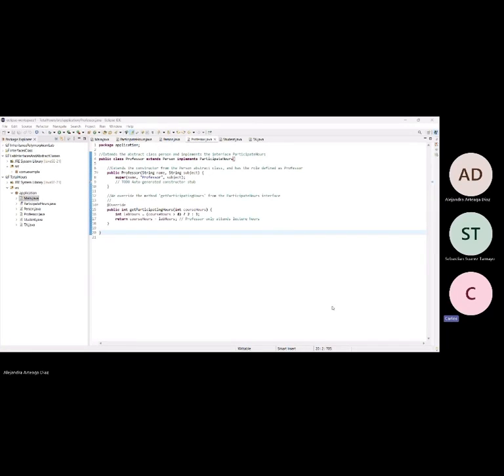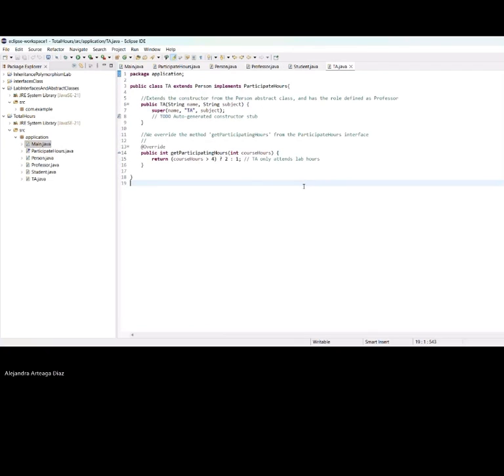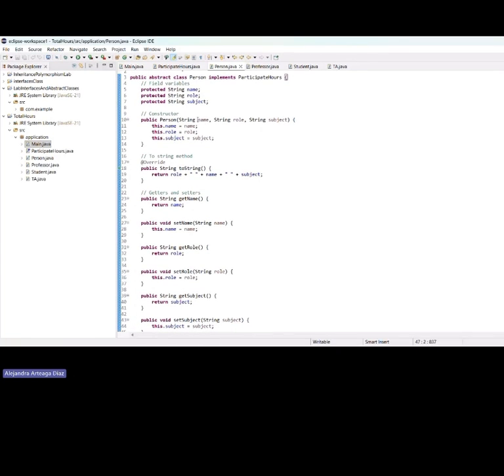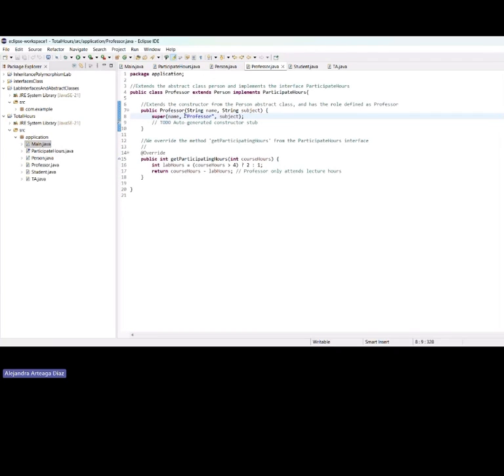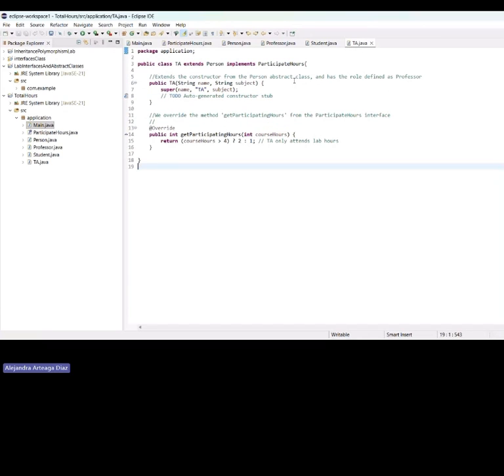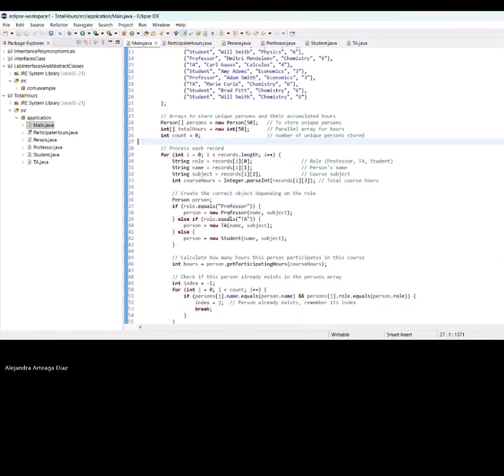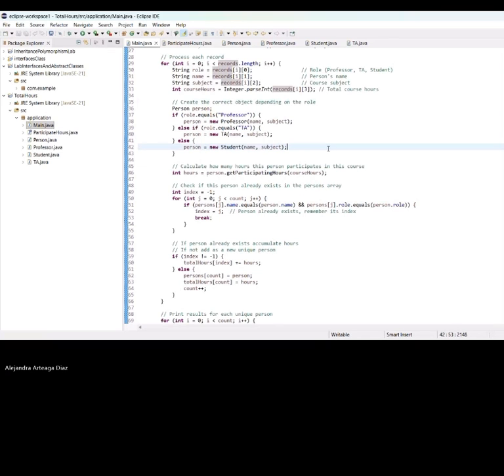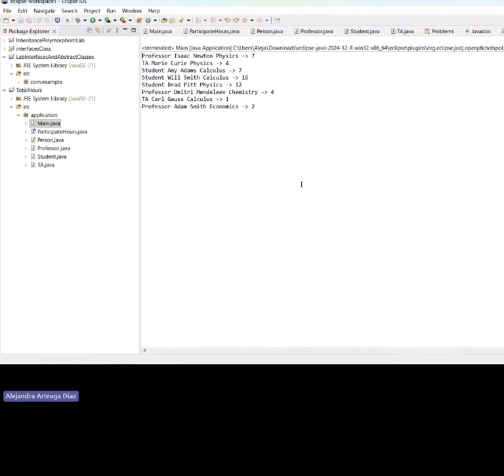Assignment 1-Group 4